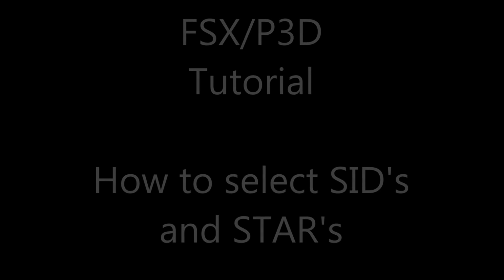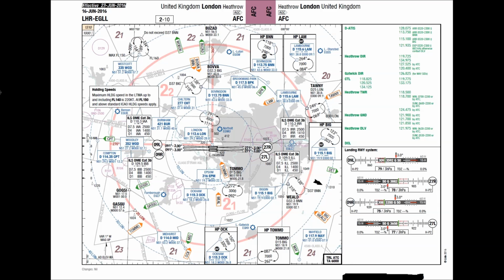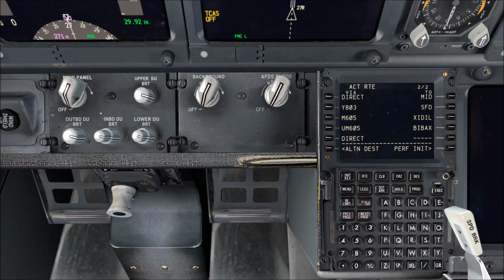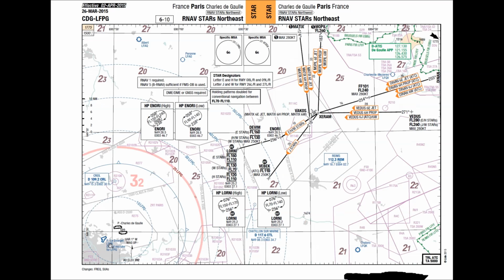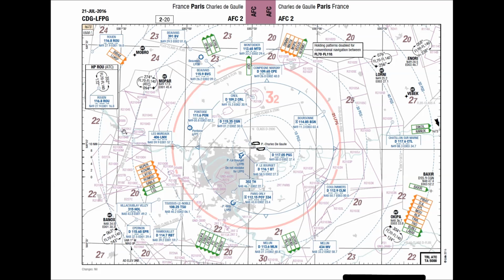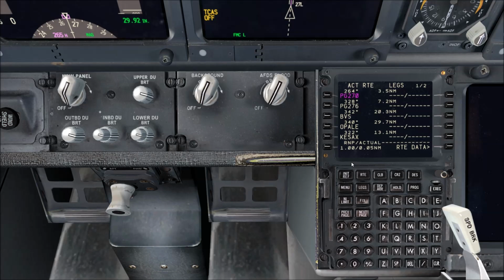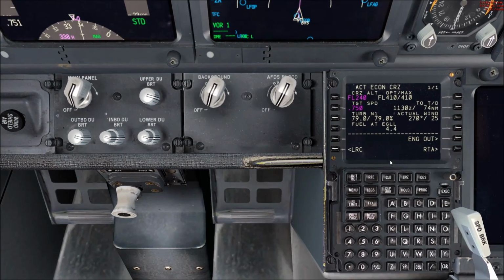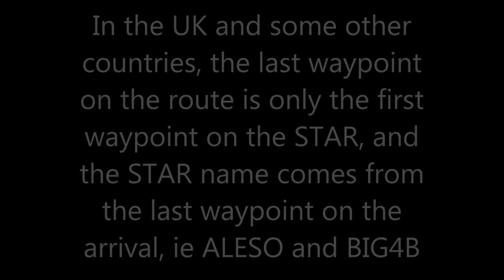FSX P3D Tutorial: How to choose SIDs and STARs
This is a tutorial on how to select SIDs and STAR's when you are planning a flight on FSX or Prepar3d.

This video is a bit of an extension on one of my previous videos on how to read IFR charts

If you like the video, please give me thumbs up and share the video with your friends and on social media.